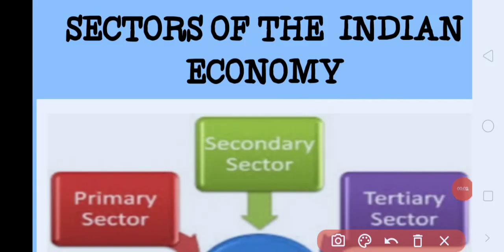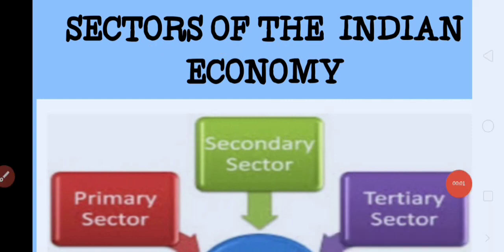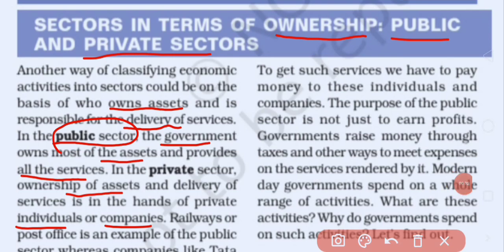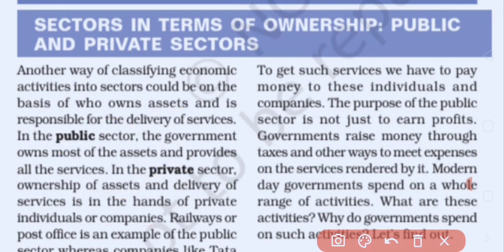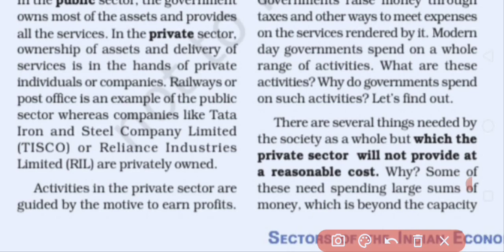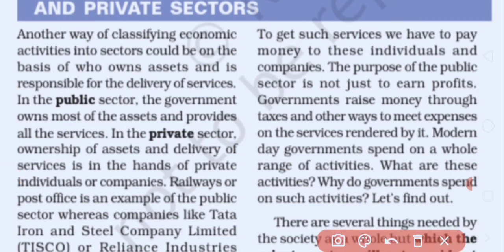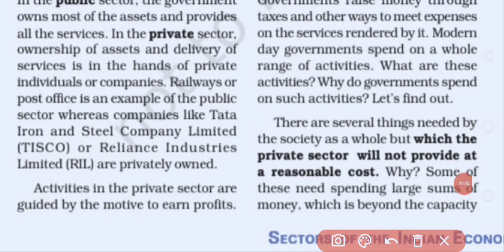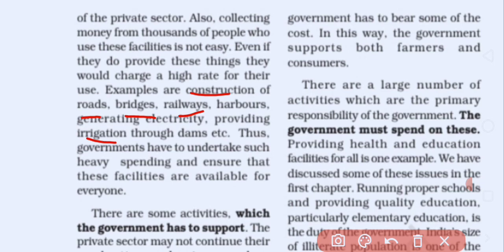10th S.Sc. Economics ch-2'Sectots of the Indian Economy'part-7